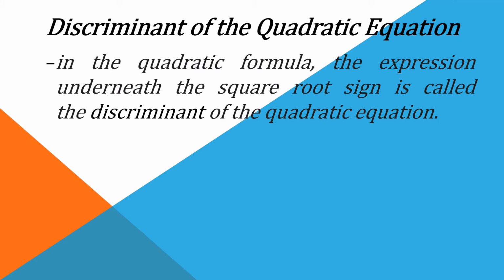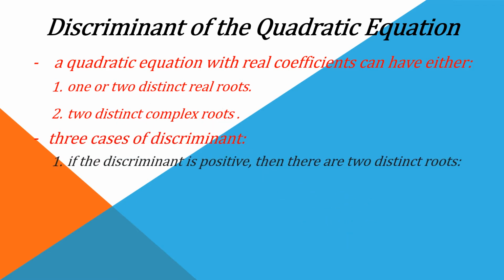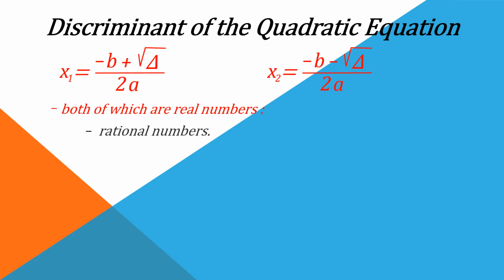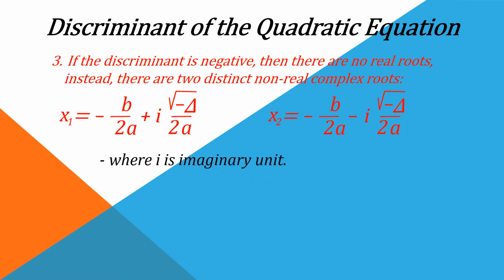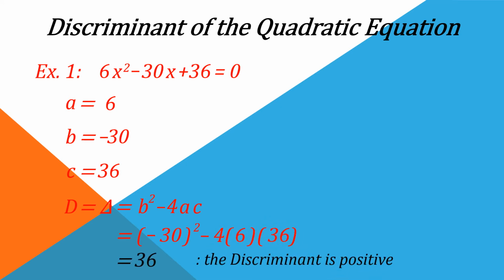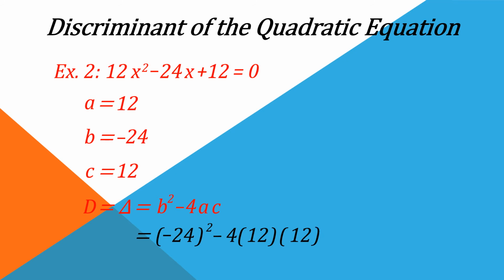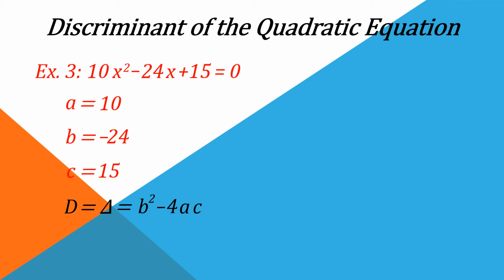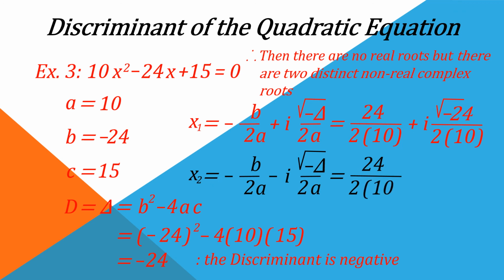Discriminant of Quadratic Equation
This video will help you to characterize the roots of a quadratic equations using the discriminant and describe the relationship between the coefficients and the roots of the quadratic equation.